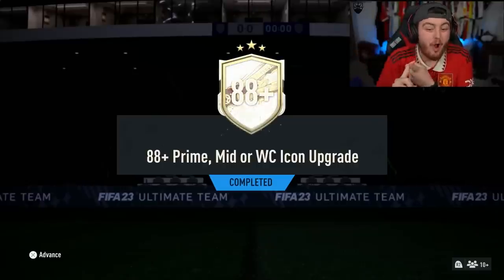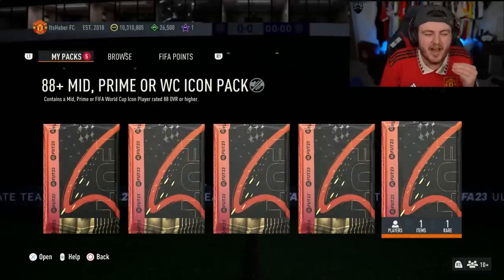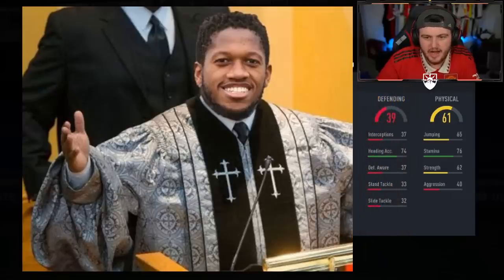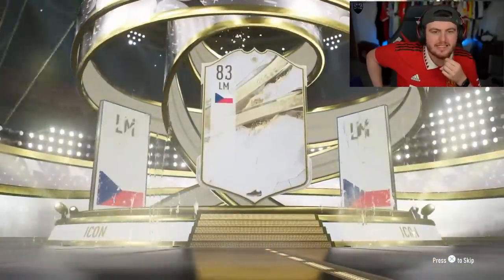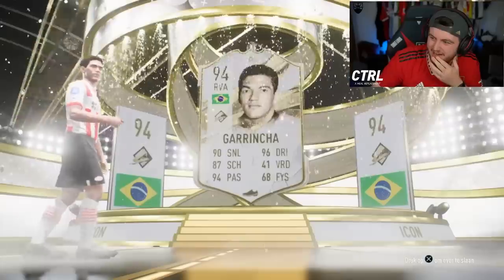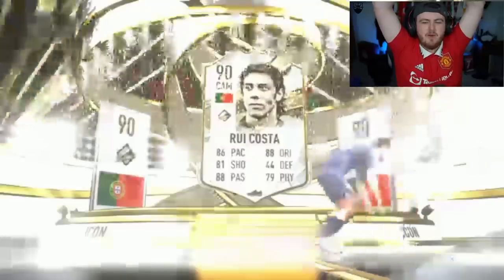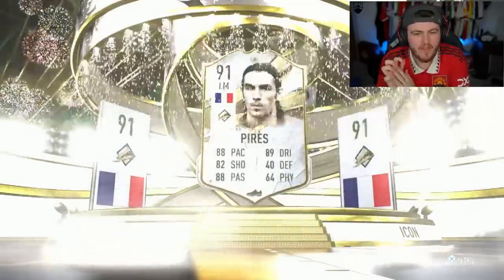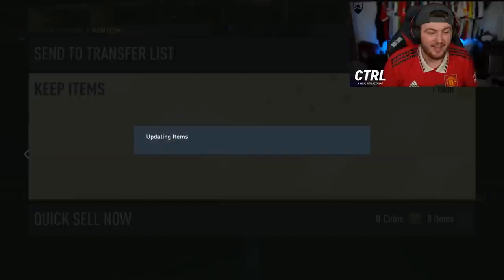CRAZY 88+ PRIME, MID OR WORLD CUP ICON PACKS!